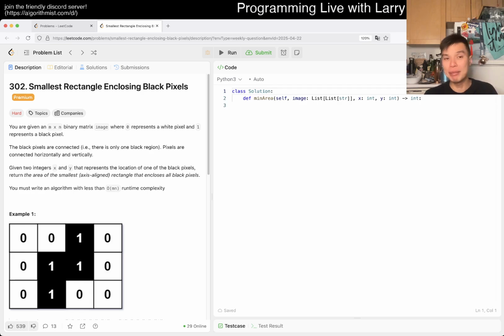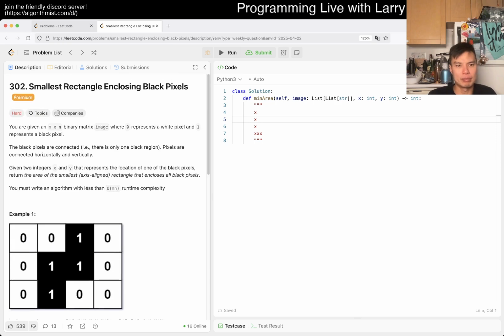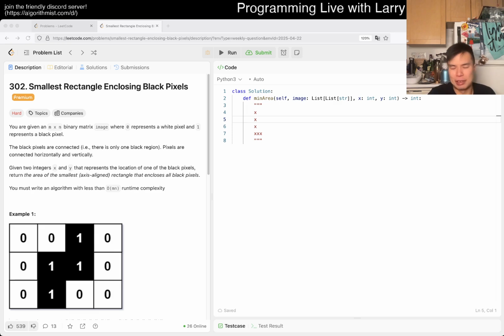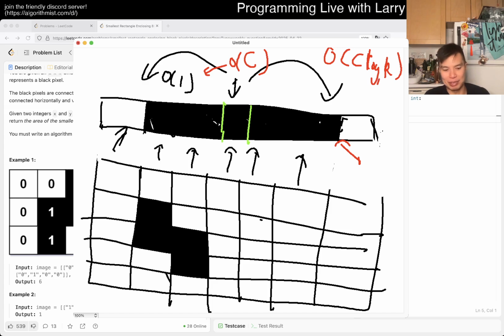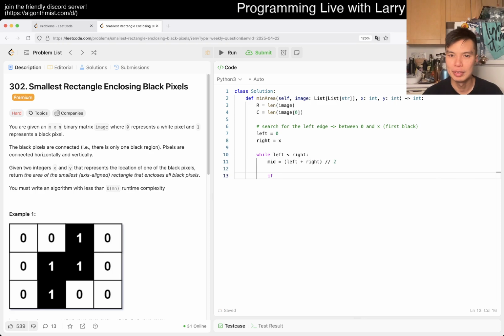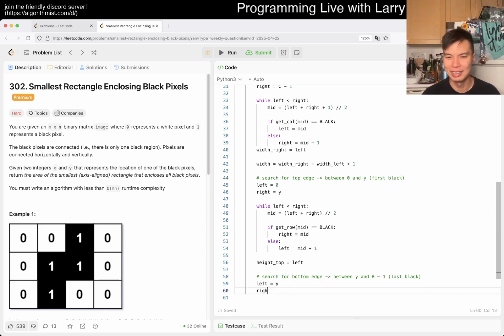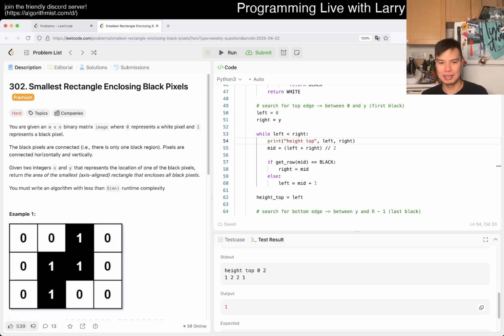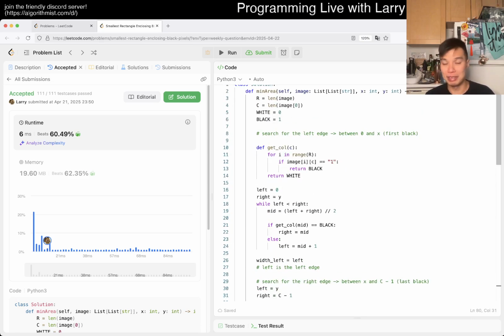302. Smallest Rectangle Enclosing Black Pixels - Week 4/5 Leetcode April Challenge